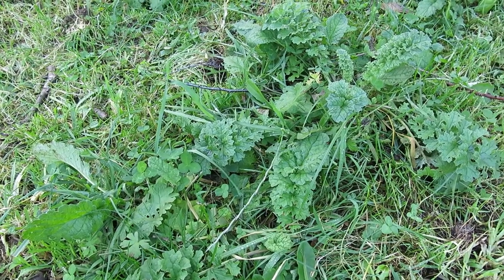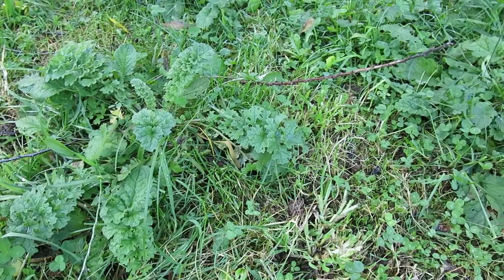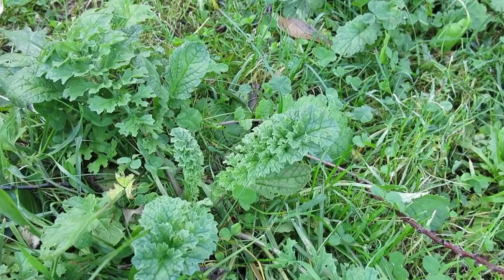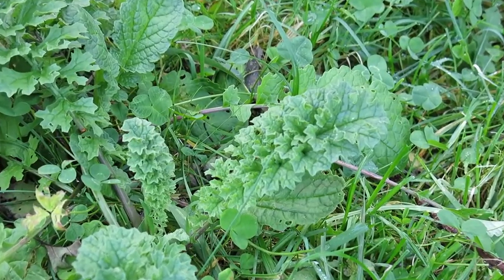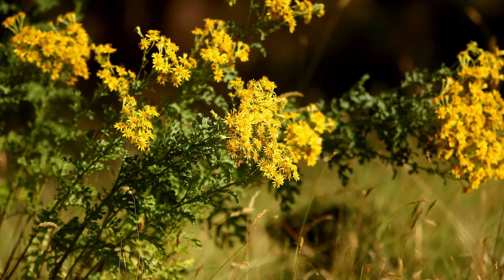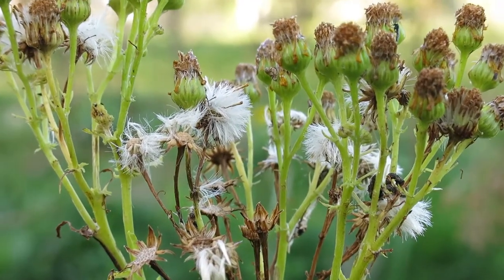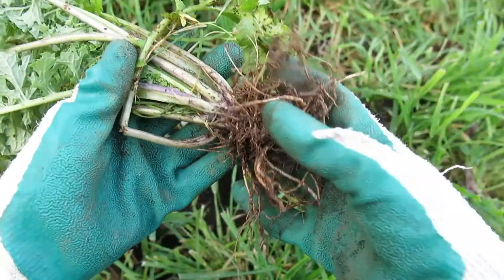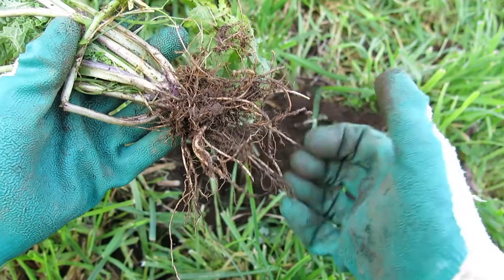Controlling ragwort weeds